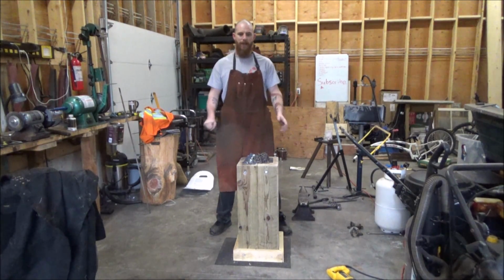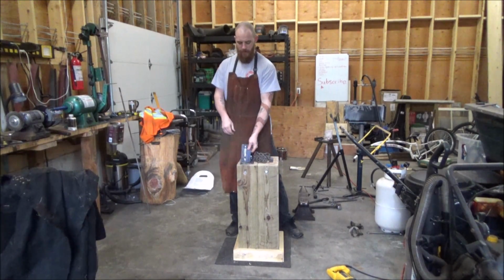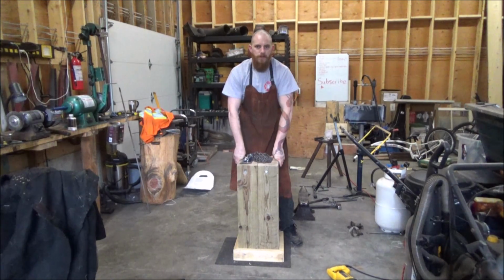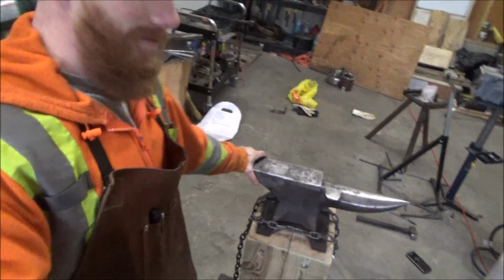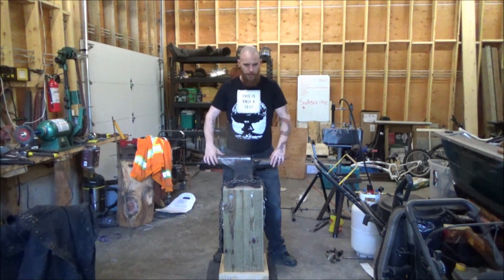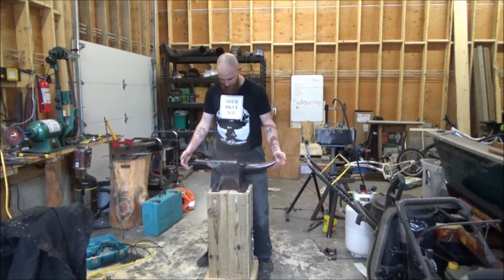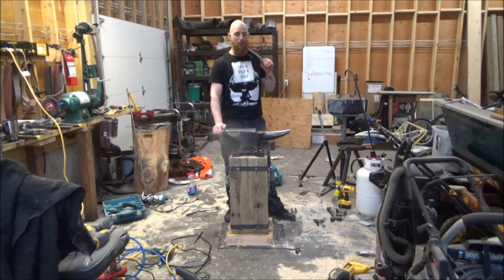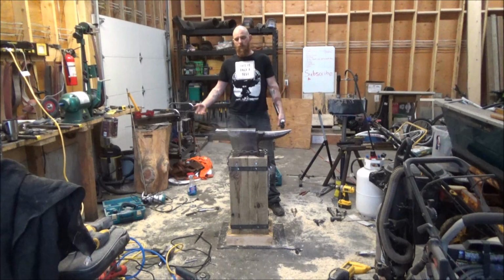✔ The Best Wood Anvil Stand Possible 2/2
Finished the best wood anvil stand you can make, based on my research and the advice of much more experienced smiths than myself.

My old stand needed an upgrade and so i set to work. I gotta say, I'm no woodworker and wood is my least favorite medium to use but nonetheless I really did create one awesome anvil stand. I couldn't be happier with the results!

This is video 2 of 2. This thing took me way longer than I expected it would...

I am just learning, if you see something i could have done better please let me know in the comments below so myself and other people learning can gain from your knowledge.